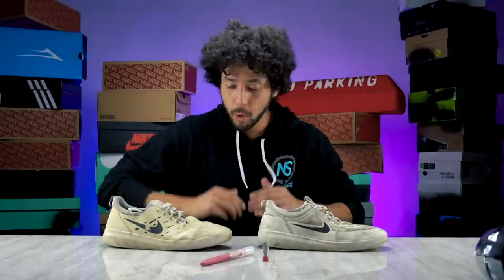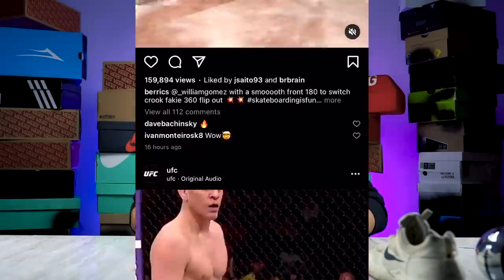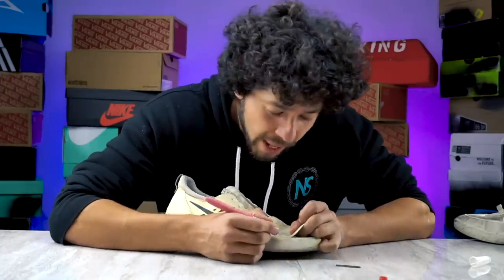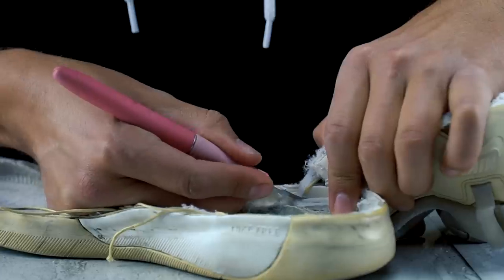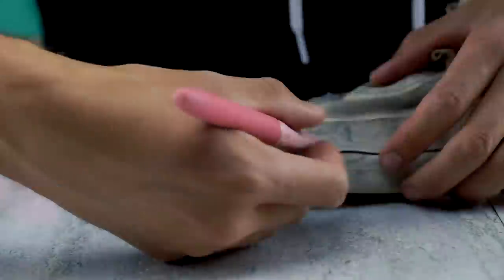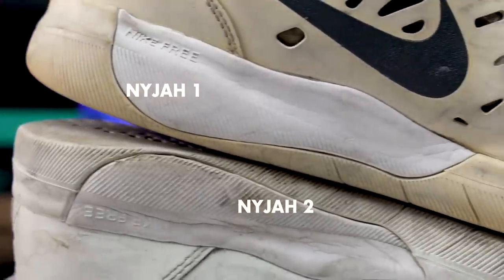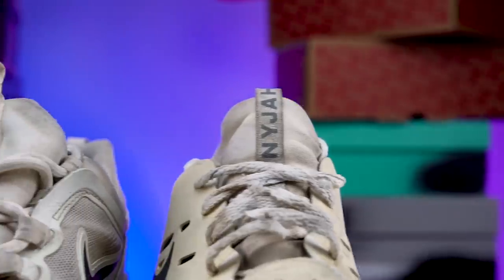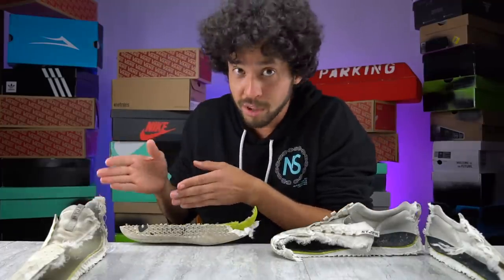What's inside the Nyjah 1 & Nyjah 2 (which one is better?)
knowing how Nyjah likes his skate shoes, I was not surprised to see how there were build and what is inside of them.

Still working on the unbreakable shoe lace. there is so much different materials im messing with getting and testing right now. Will be out Soon.